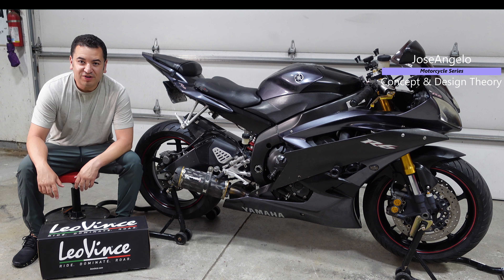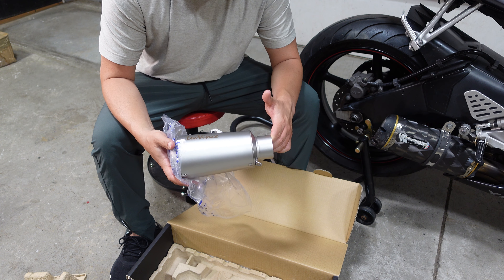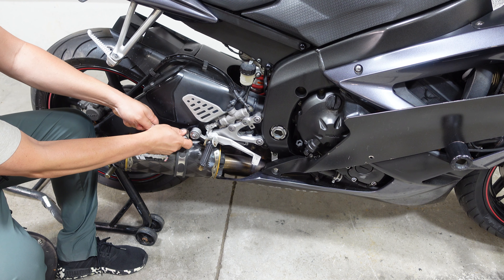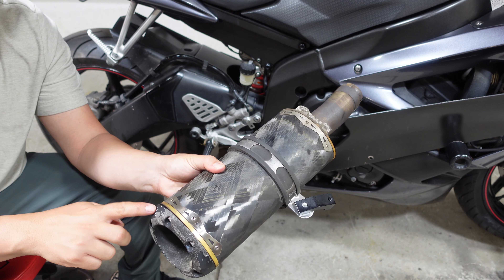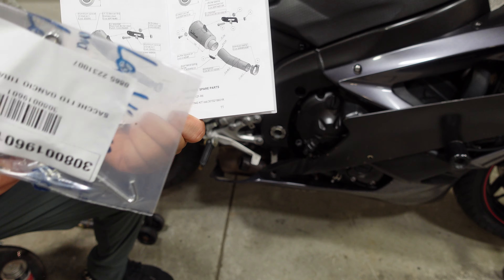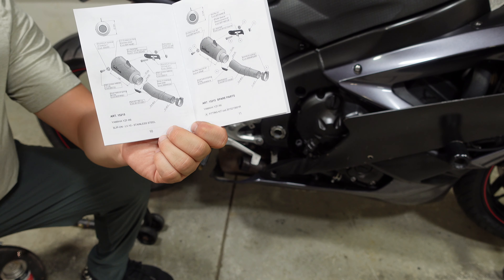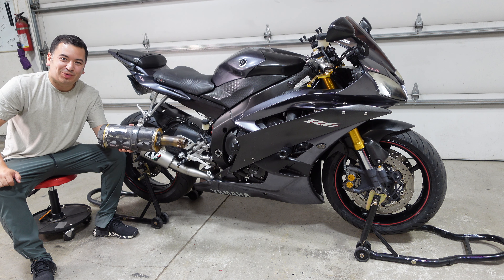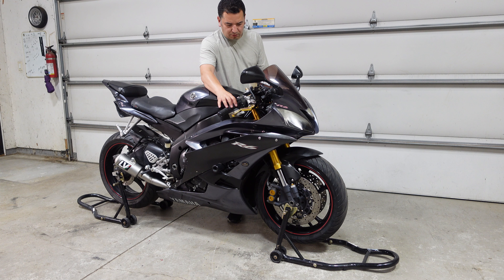Yamaha R6 Slip-on Exhaust Unboxing, Install, & Sound Leovince DIY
Yamaha R6 Slip-on Exhaust Unboxing and Install Leovince DIY with Sound Impression.
Leovince exhaust works on Yamaha R6 years 2006, 2007, 2008, 2009, 2010, 2011, 2012, 2013, 2014, 2015, 2016, 2017, 2018, 2019 & 2020.

0:00 - Intro
0:35 - Exhaust Unboxing
3:20 - Exhaust Removal & Install
12:08 - Product Quality Impressions
12:52 - R6 Slip-on Exhaust Sound

Filmed on:

Sony ZV1
Vlogger Accessory Kit
K&F Concept 62'' DSLR Tripod
Neewer 2 Pieces Bi-color 660 LED Lights